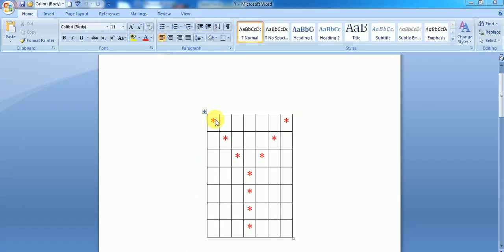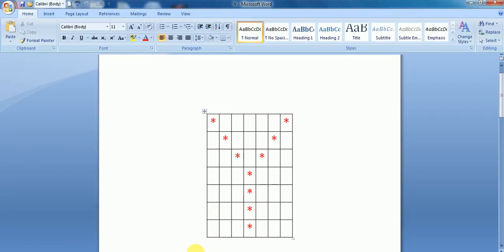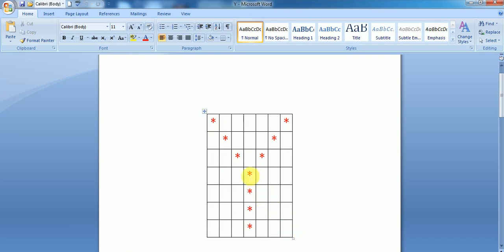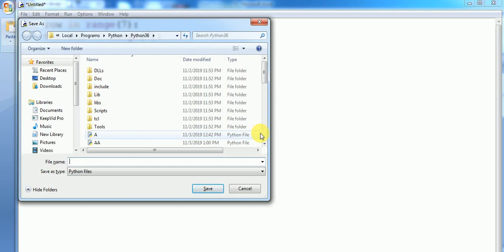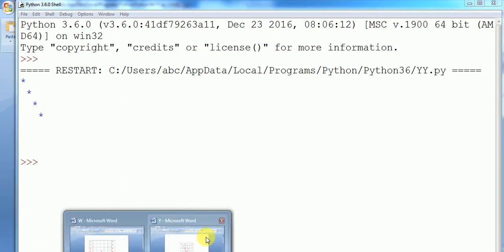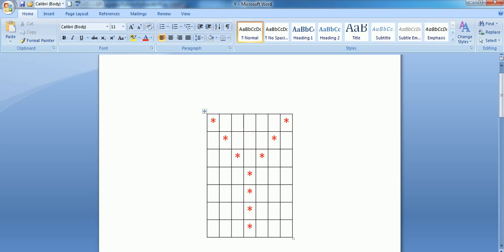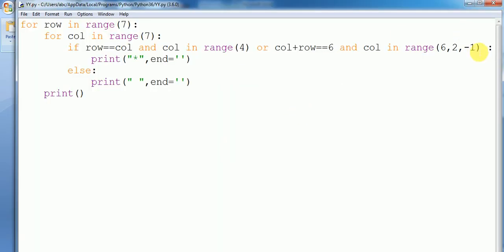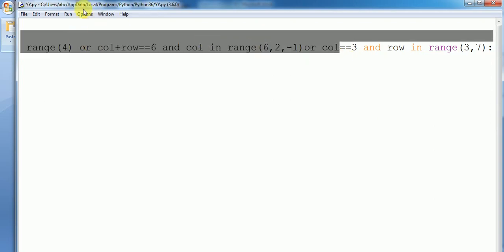python pattern program to print Y by using for loop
hi friends in this video  we  printed the pattern Y by using python
if  you have any doubt  please ask me i will try to solve
n: in this program we use n variable to hold  the number which user give as a input and
int : we use int in this program to convert the user input format  into integer format  also  int() function in Python and Python 3 converts a number in given base to decimal it  is used in all the standard conversions. For example conversion of binary to decimal, binary to octal, binary to hexadecimal.

after we use for loop to print "*" multiple time
by using for loop we can  reduce the length of our program

range() is a built-in function of Python. It is used when a user needs to perform an action for a specific number of times. range() in Python(3.x) is just a renamed version of a function called xrange in Python(2.x). The range() function is used to generate a sequence of numbers.

range() is commonly used in for looping hence, knowledge of same is key aspect when dealing with any kind of Python code. Most common use of range() function in Python is to iterate sequence type (List, string etc.. ) with for and while loop.

Python range() Basics :
In simple terms, range() allows user to generate a series of numbers within a given range. Depending on how many arguments user is passing to the function, user can decide where that series of numbers will begin and end as well as how big the difference will be between one number and the next.range() takes mainly three arguments.

The simplest way to produce output is using the print() function where you can pass zero or more expressions separated by commas. This function converts the expressions you pass into a string before writing to the screen.

Syntax: print(value(s), sep= ‘ ‘, end = ‘\n’, file=file, flush=flush)

Parameters:
value(s) : Any value, and as many as you like. Will be converted to string before printed
sep=’separator’ : (Optional) Specify how to separate the objects, if there is more than one.Default :’ ‘
end=’end’: (Optional) Specify what to print at the end.Default : ‘\n’
flush : (Optional) A Boolean, specifying if the output is flushed (True) or buffered (False). Default: False